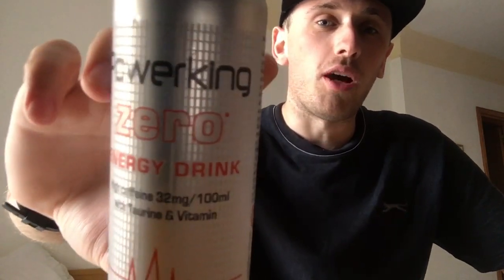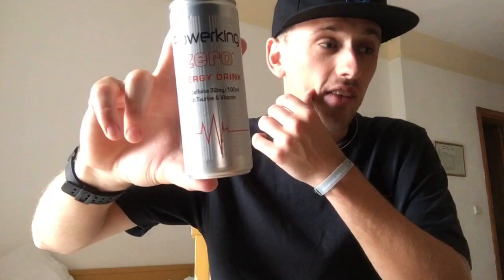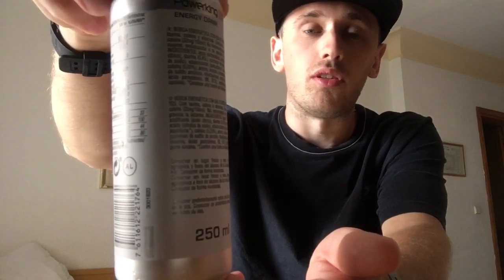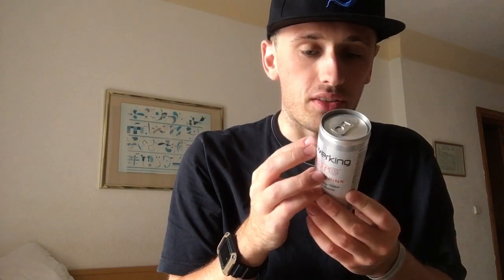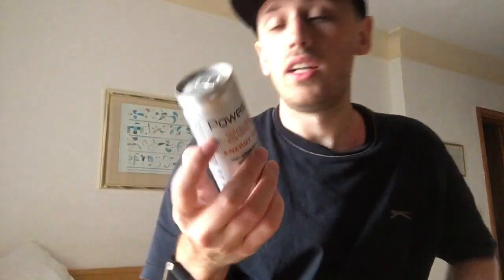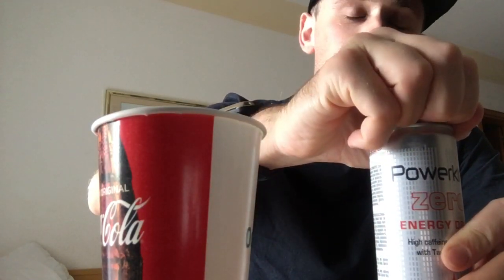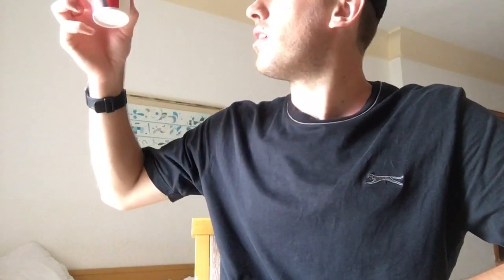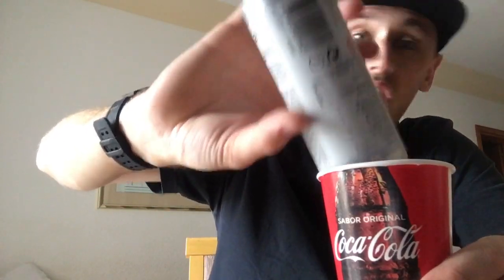Drink Review - Power King: Original; Zero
So This Is The First Drink I Reviewed While I Was In Lanzarote, Nothing Special Though, Just A Standard Flavour Drink.